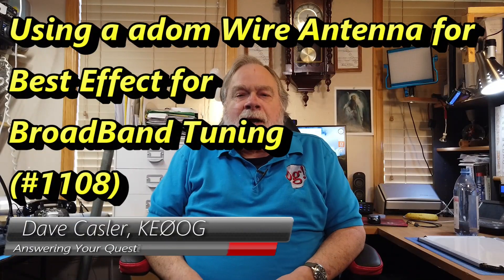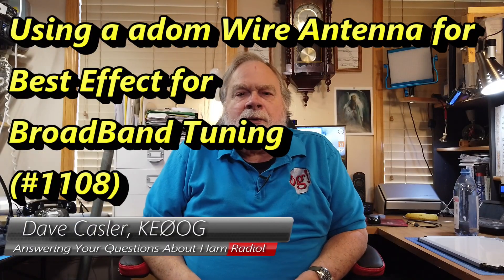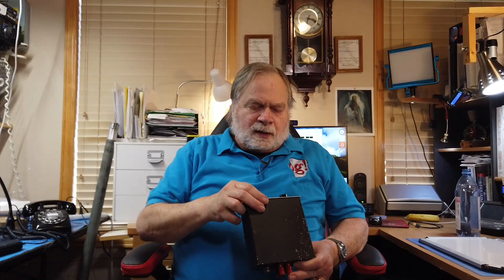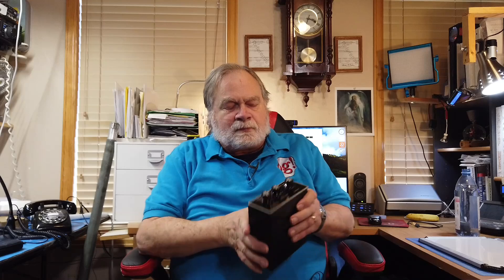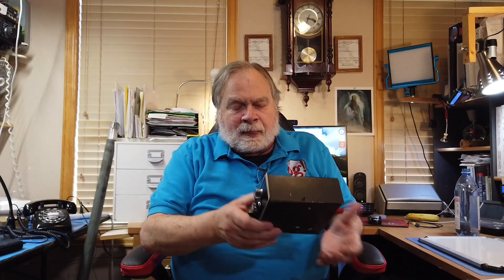Using a Random Wire Antenna for Best Effect for Broadband Tuning (#1108)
Leo, KG6WNI, is going to put up a vertical wire about 20ft tall for a world band radio antenna. Would counderpoise or radials he with receiving? Or are they only good for transmitting.

amateur radio
ham radio